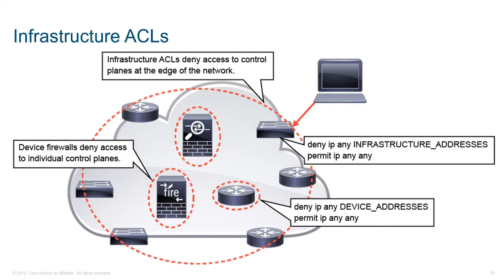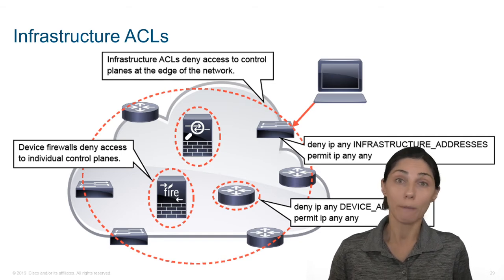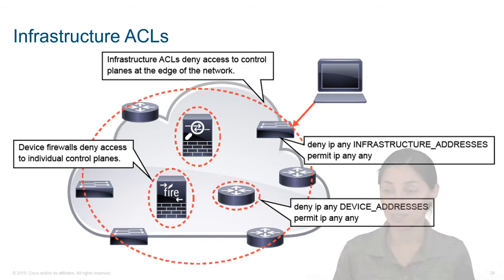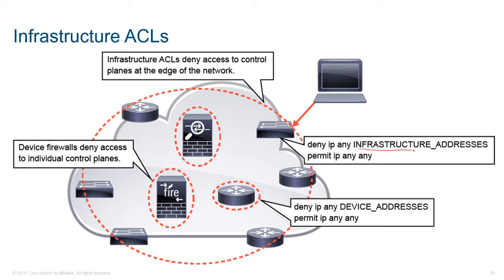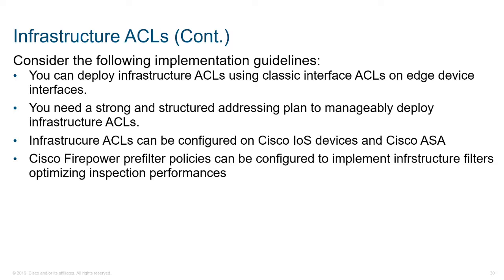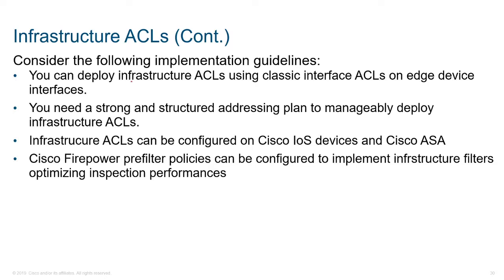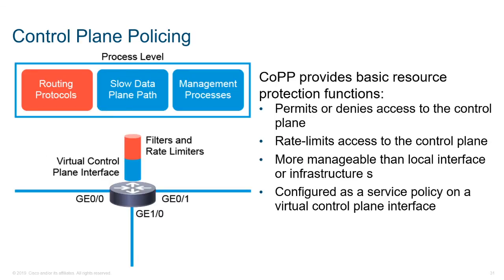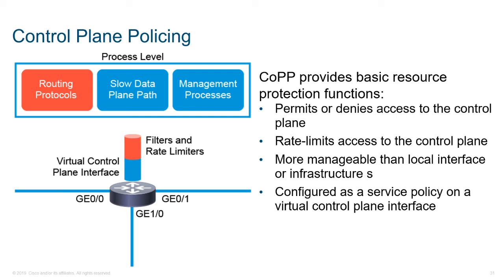Infrastructure ACLs - p1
SCOR Cisco Training Series Section 24: Deploying Control Plane Security Controls
In this module you will learn:

Infrastructure Access Control Lists - ALCs
Control Plane Policing